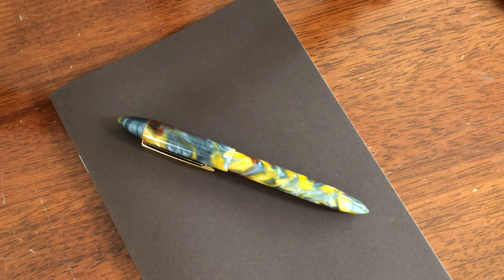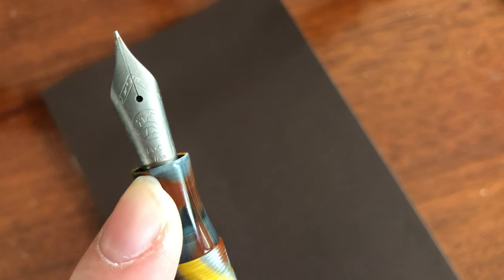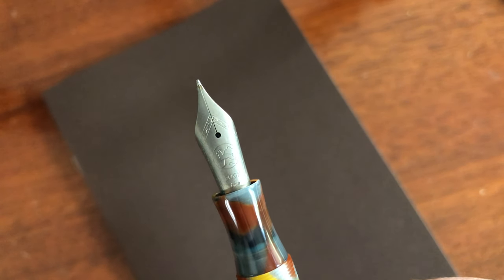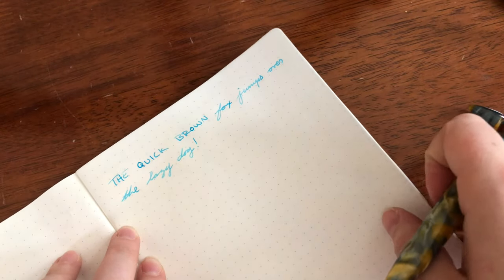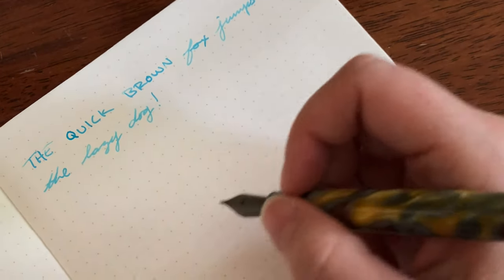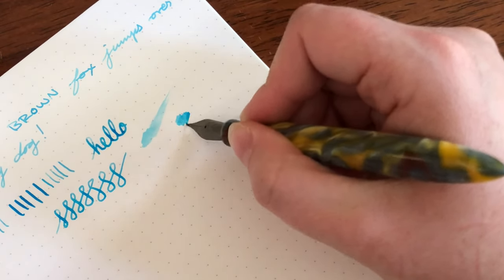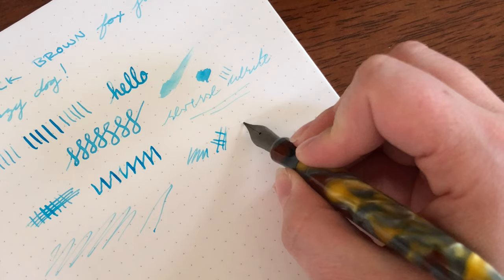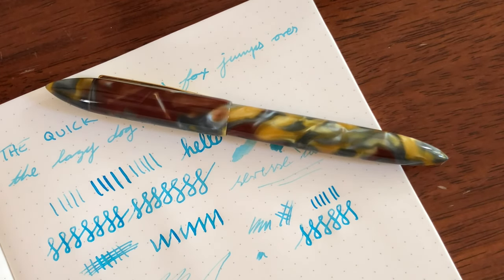Titanium Nib review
I got a titanium #6 size nib for my Edison pen and I want to tells you all about it!